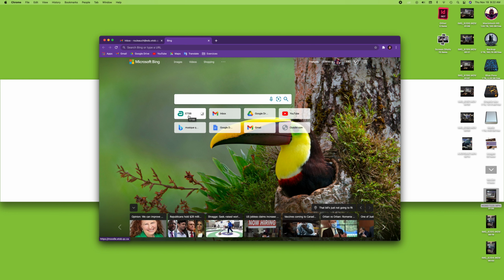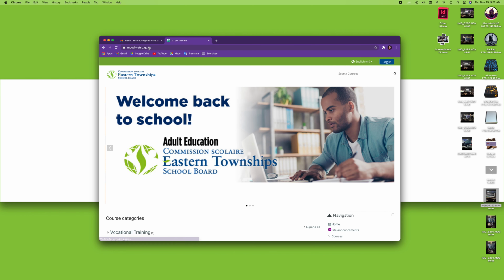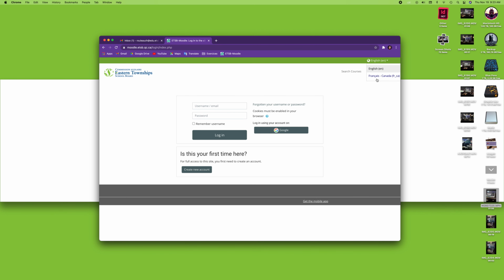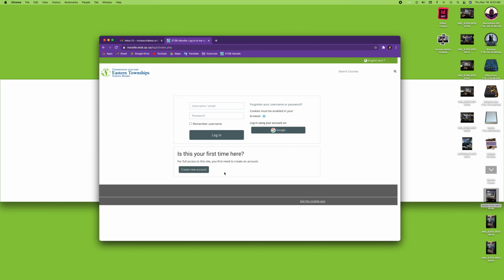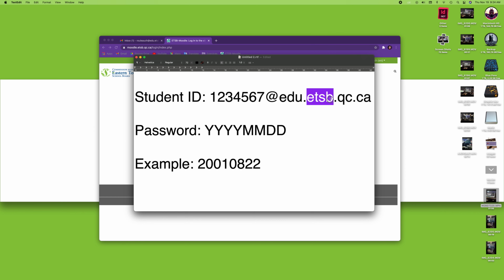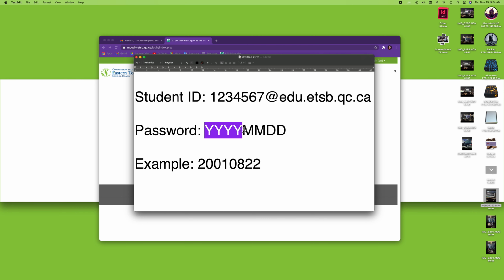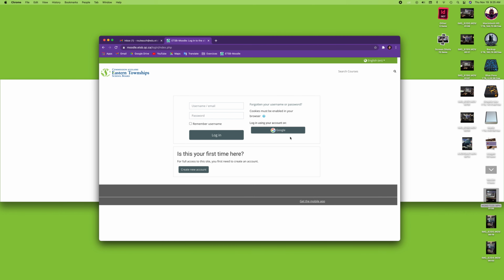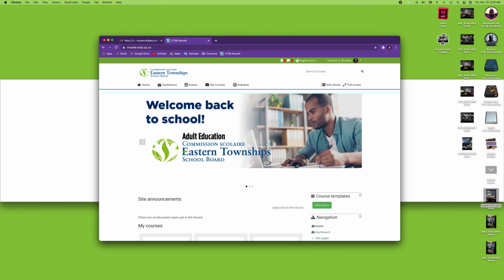Module 1 - Moodle Basics - The Moodle Login Process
Module 1 – Moodle Basics

The Moodle Login Process